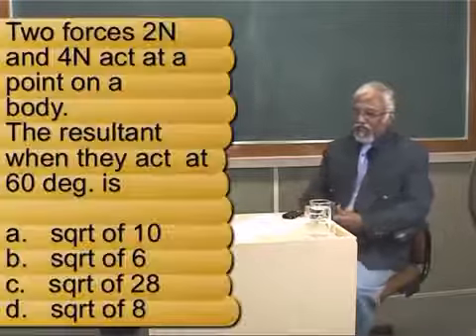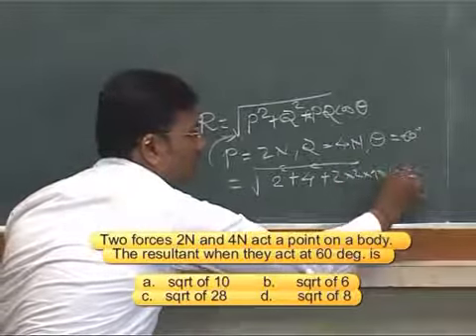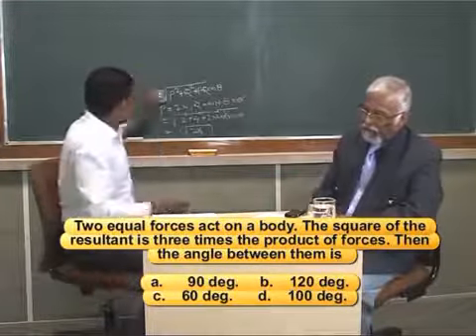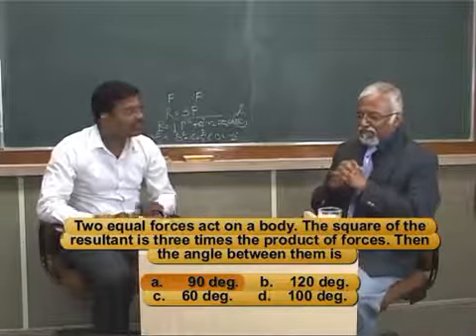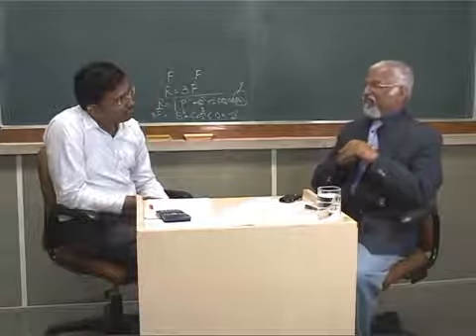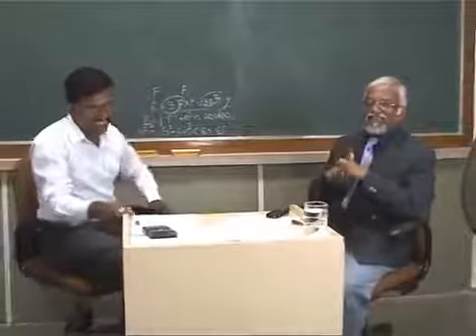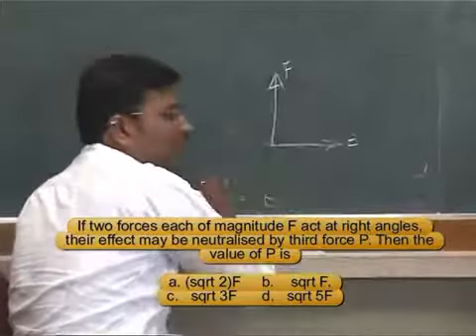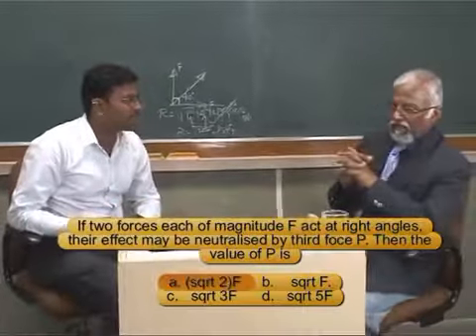Parallelogram Law Engineering Mechanics YouTube